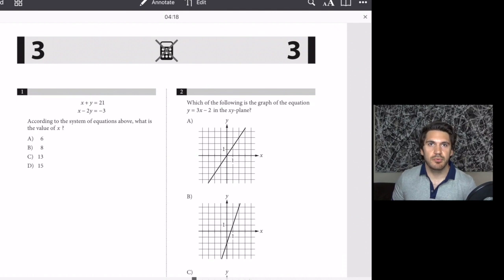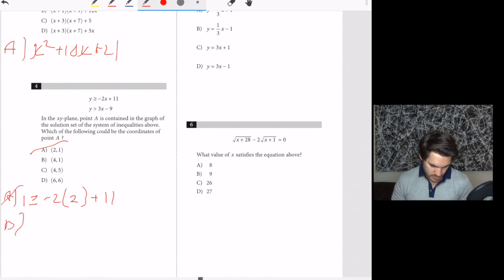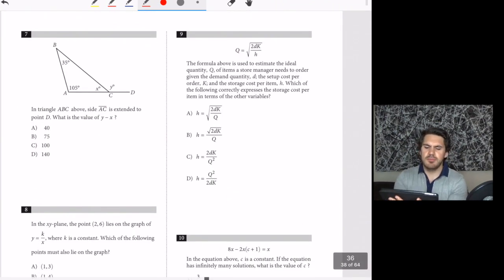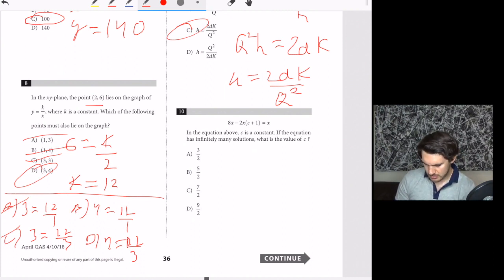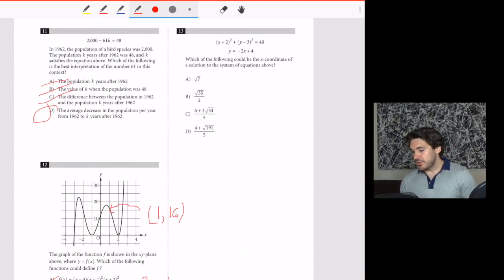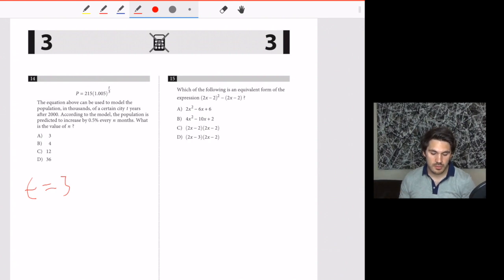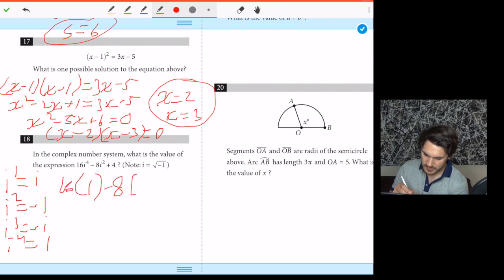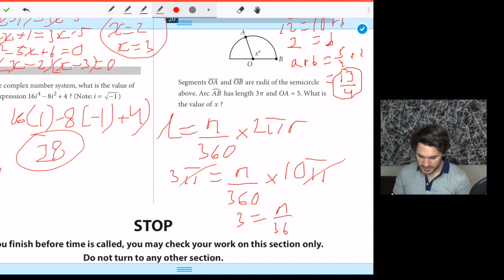SAT April 2018 Non Calculator Section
Step by step answers to the non calculator section of the April 2018 SAT!